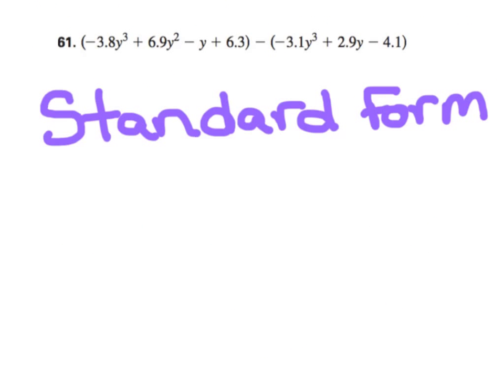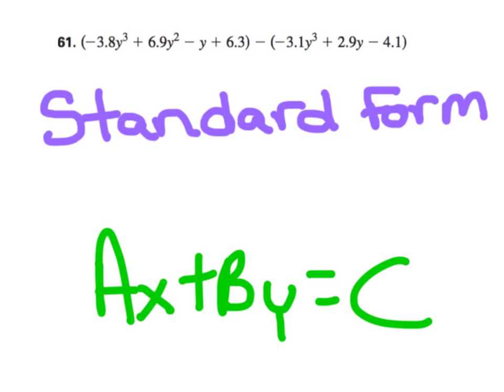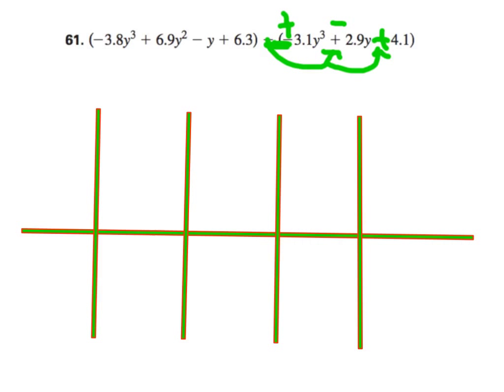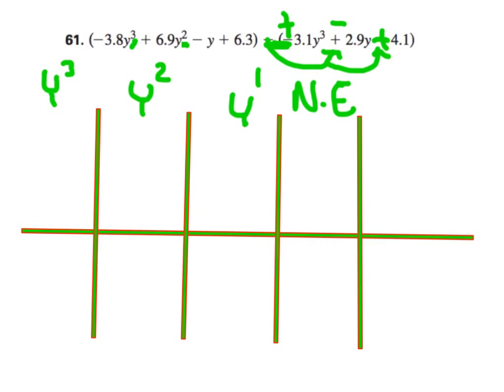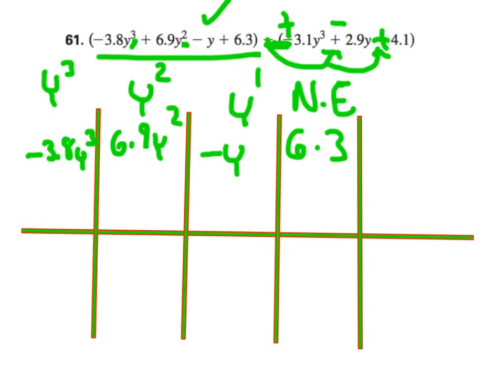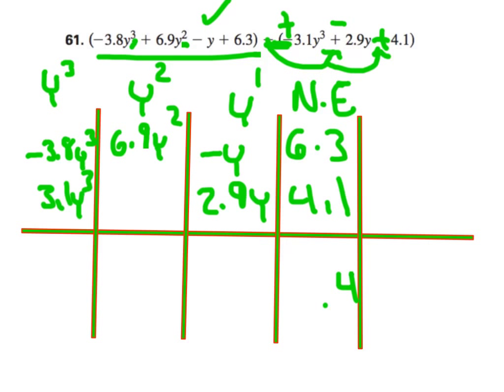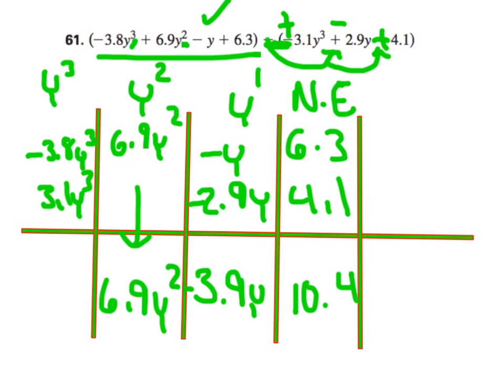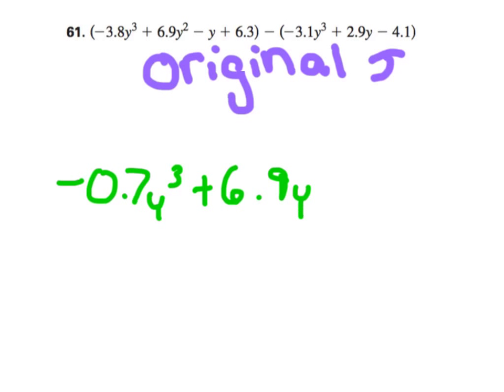6.5 - Polynomial addition and subtraction